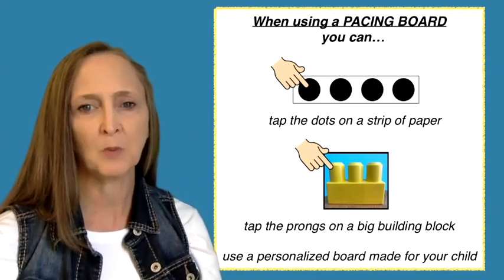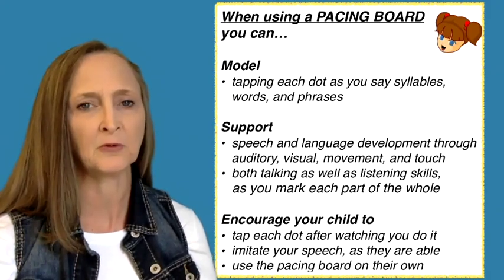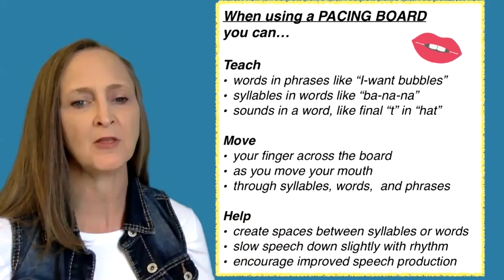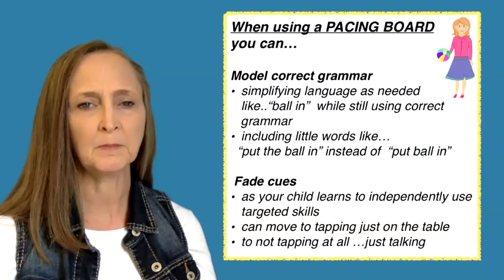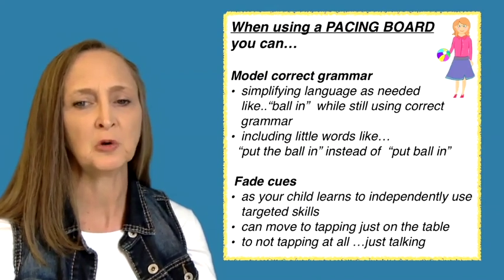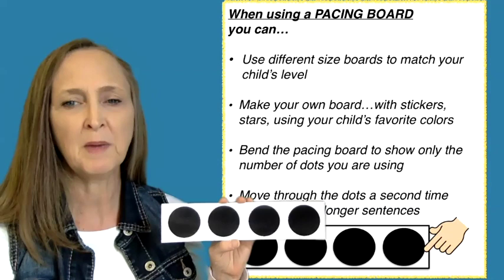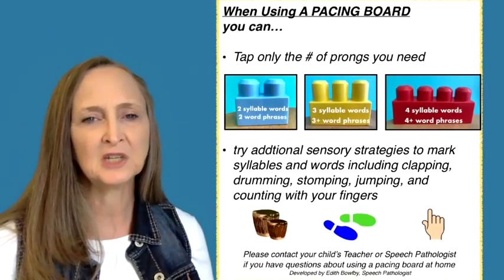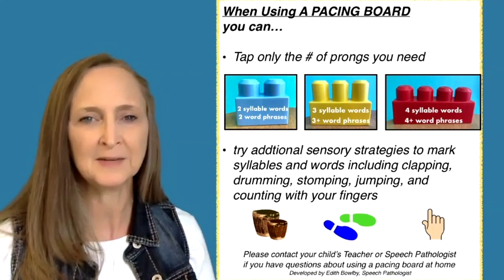Pacing Board by Edith Bowlby SLP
An information video for parents.